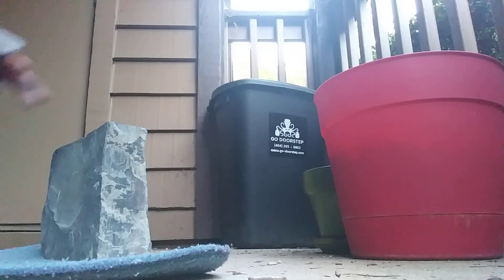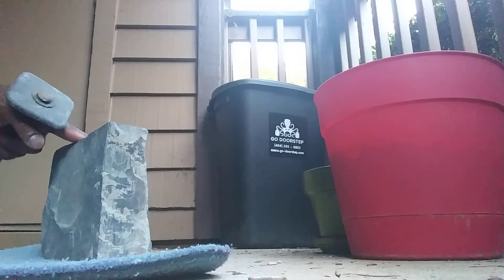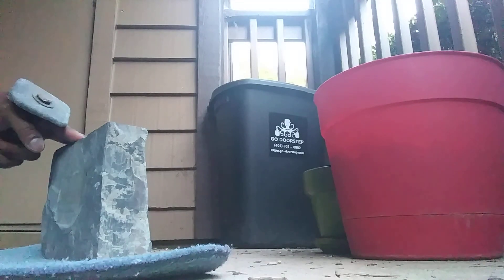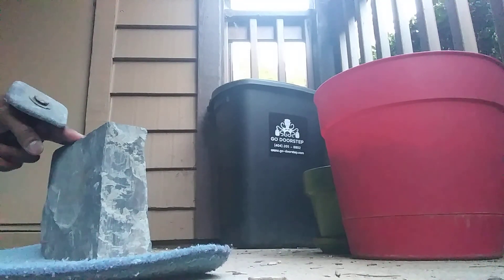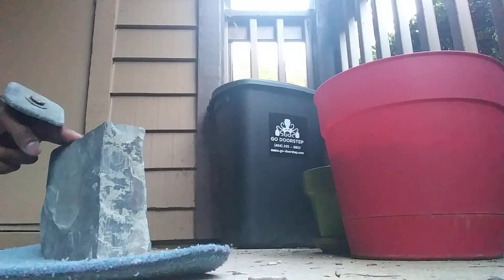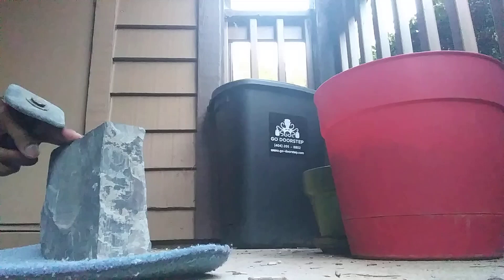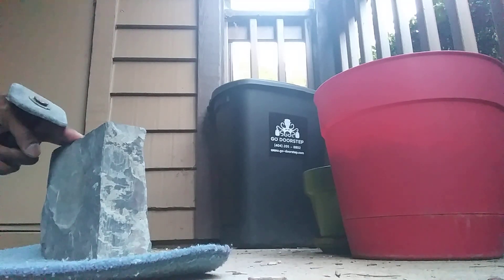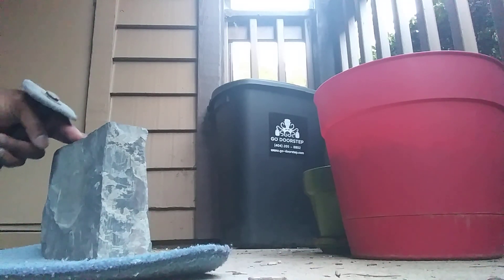Splitting shale rock from the Wheeler Formation to look for Trilobite fossils!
I recently got a hold of 40 pounds of shale from Utah to split open to look for Cambrian trilobites fossils.